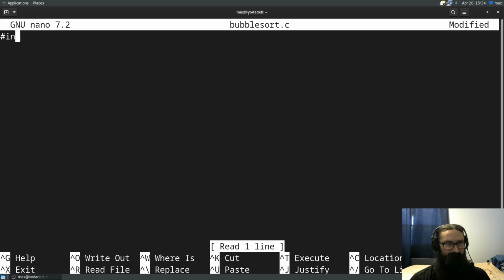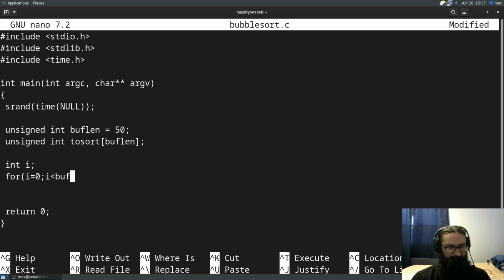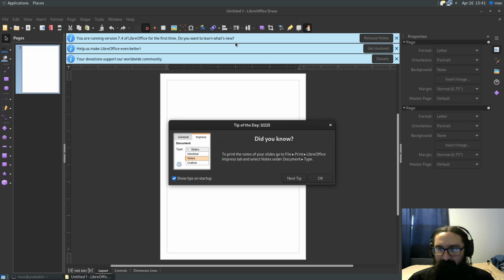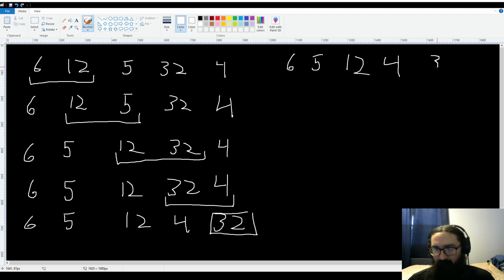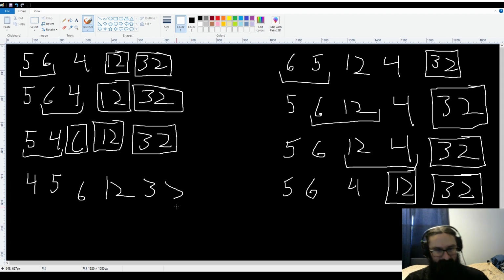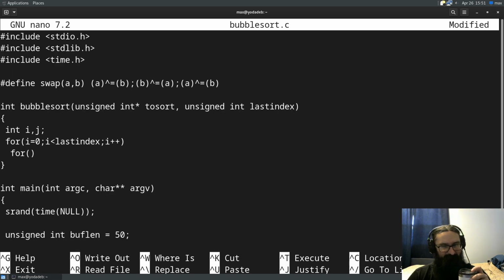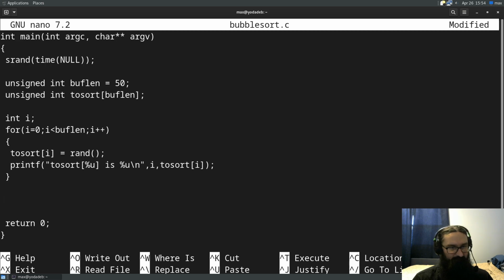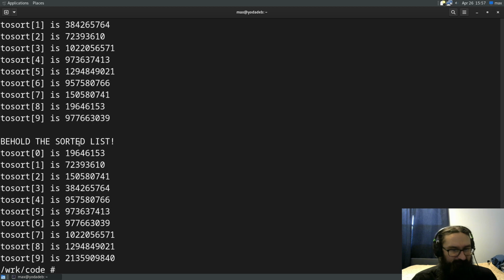20240426 1532 C Programming Arrays, Rand(), and Bubble Sort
An intro to sorting algorithms with BubbleSort. Also includes array intialization rand and srand -- Watch live